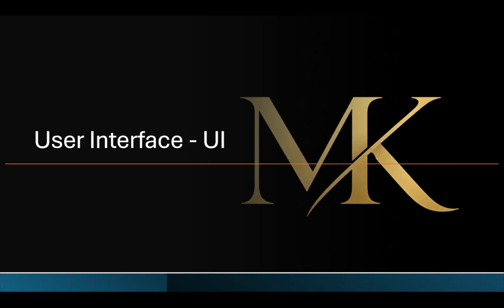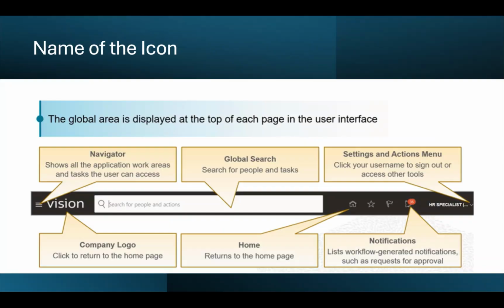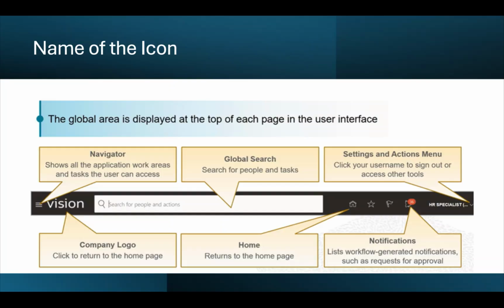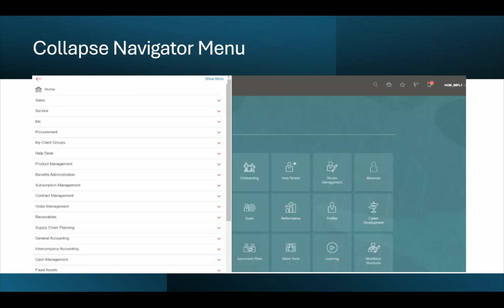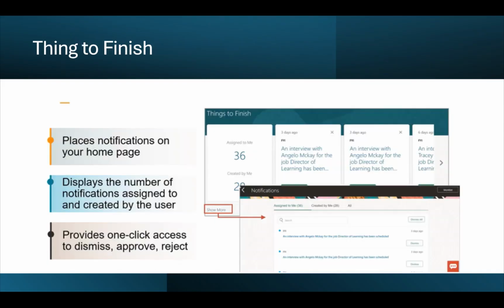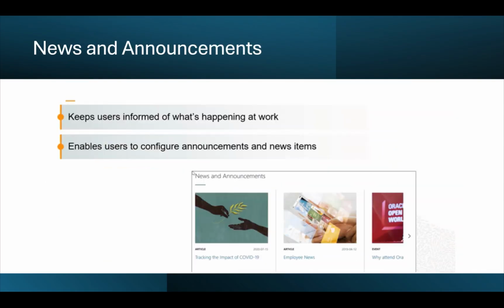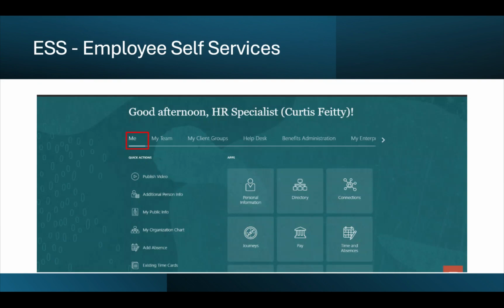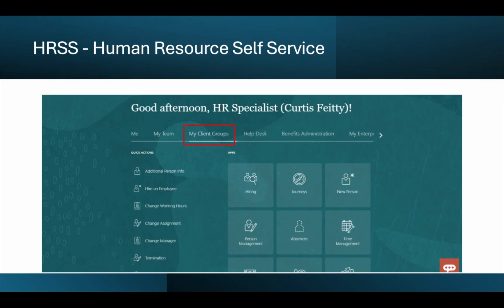Oracle Fusion HCM for Beginners | Introduction 1.2